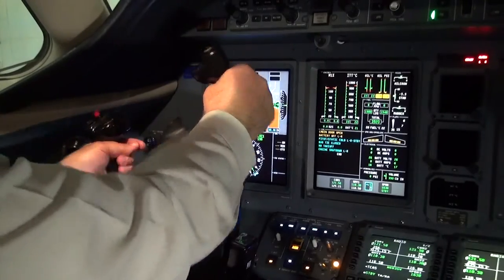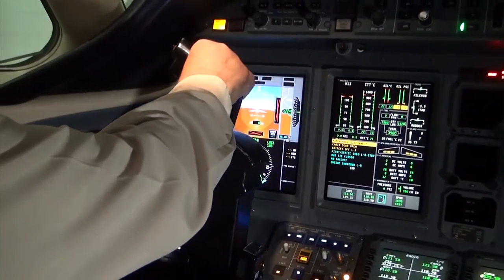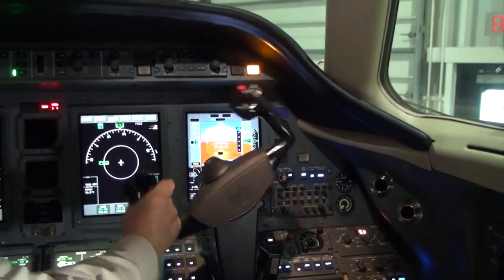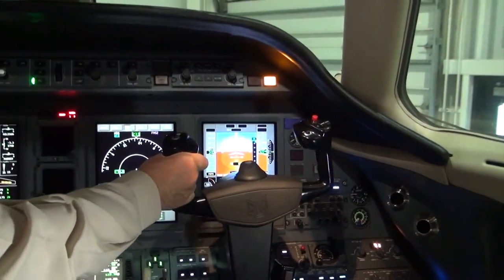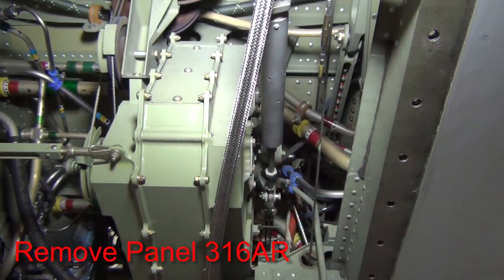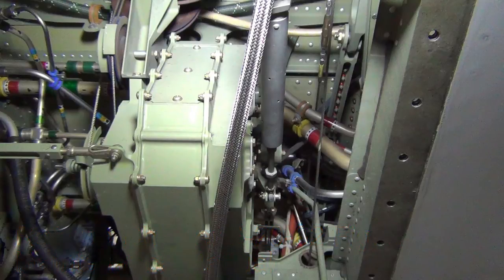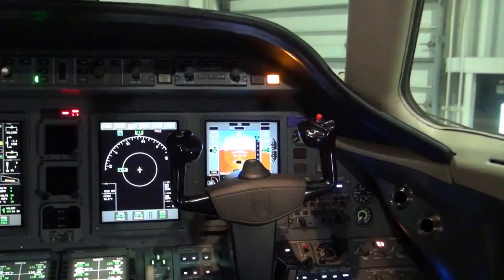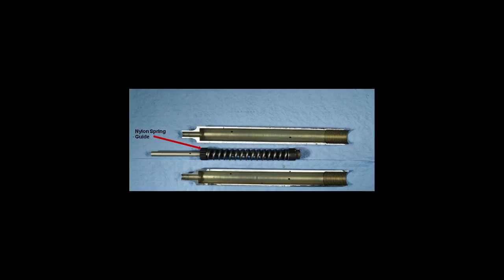Preflight Aileron Catch: Model 680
There have been reports of a catch when moving the ailerons during preflight checks. This video describes the most common cause and provides quick and easy troubleshooting recommendations to verify the cause.